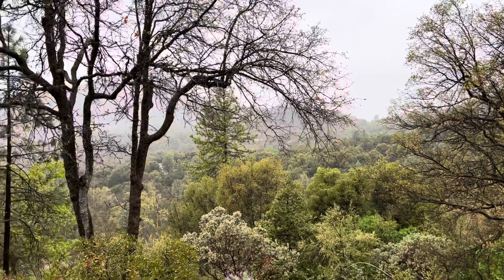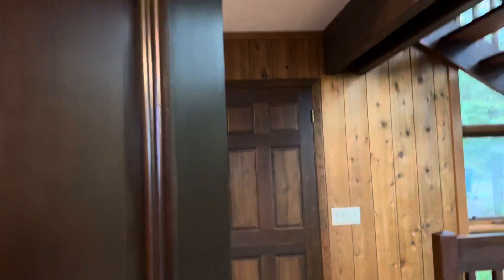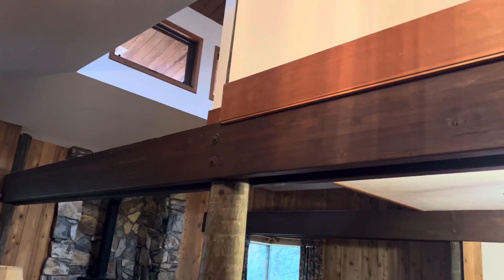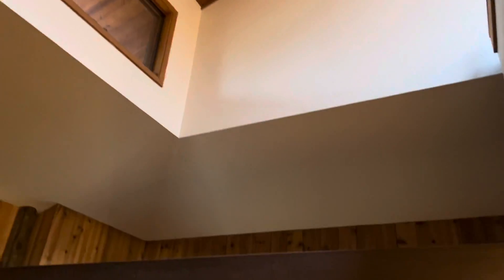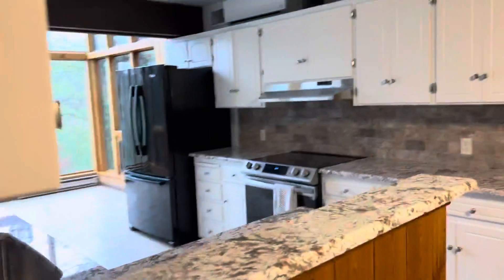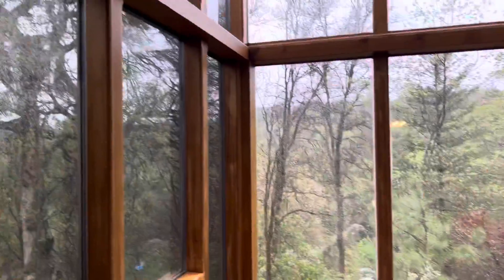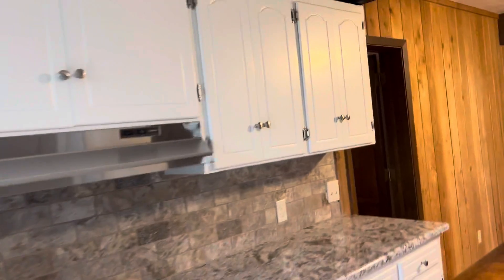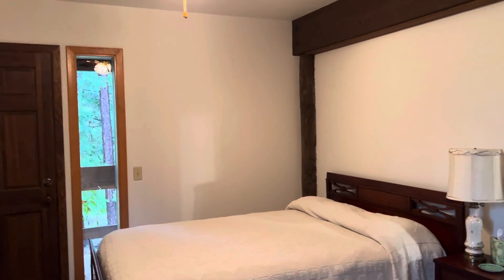Sundance Main Floor Tchukon Shanks